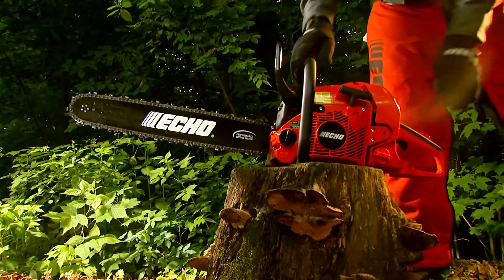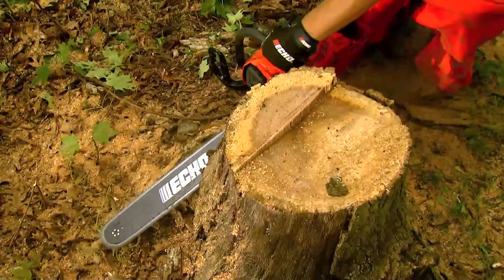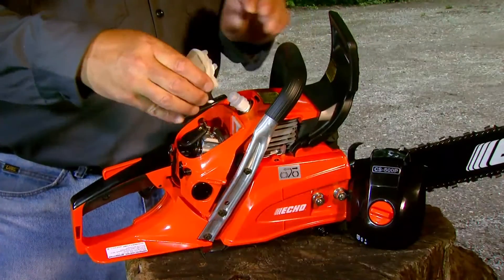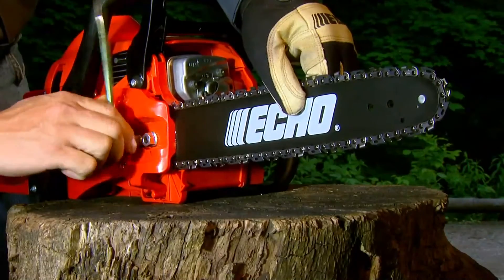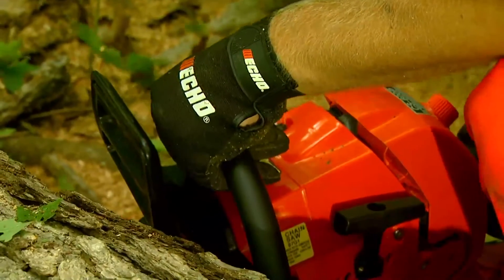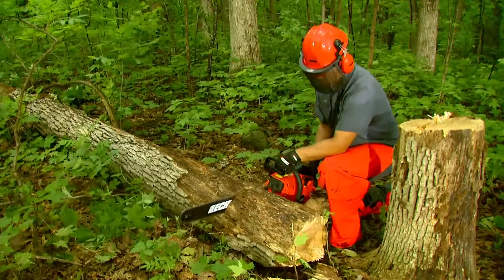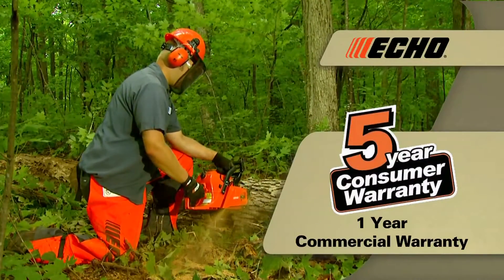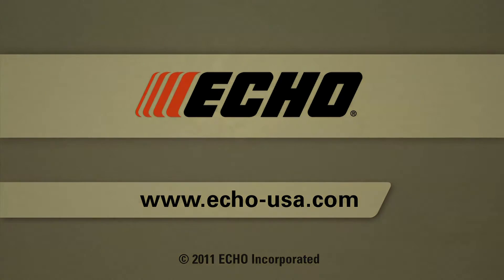ECHO Rear Handle Chainsaw Overview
Every ECHO chainsaw is built for years of dependable performance. Whether you're cutting wood for your own fireplace, or you're a professional arborist, there is a full line of ECHO chainsaws for every need.

It's time to Get Serious: ECHO chainsaws and lawn equipment are the best built in the industry and come backed by a 5-year Consumer Warranty.